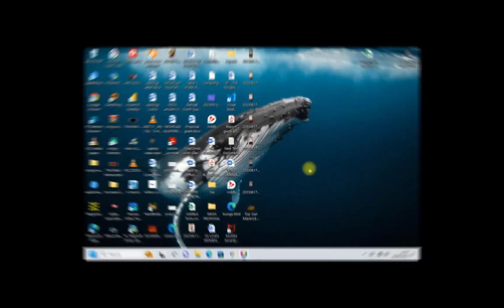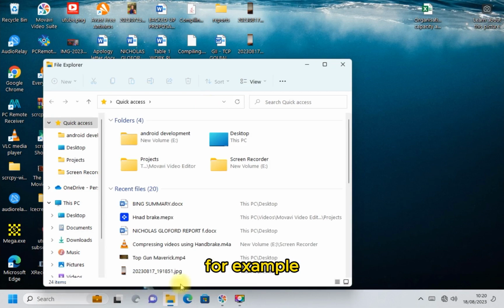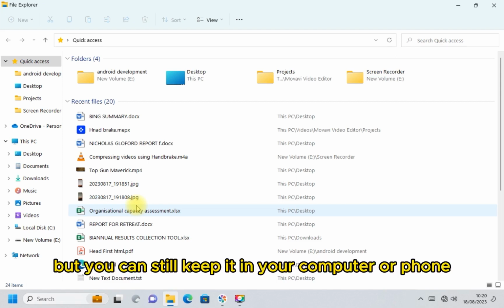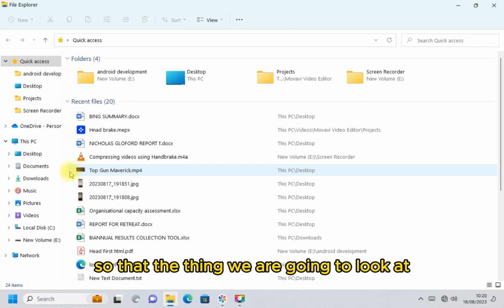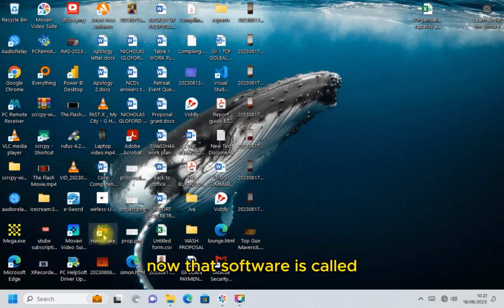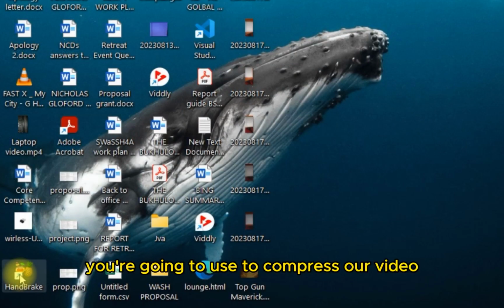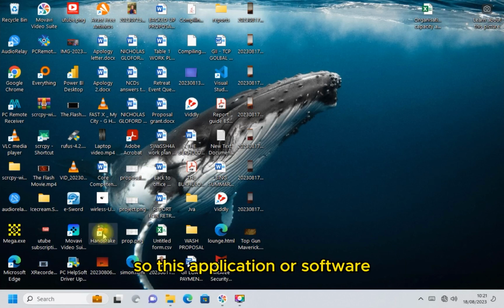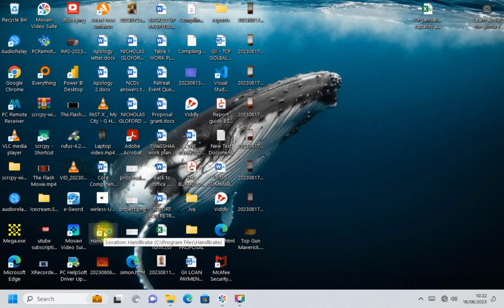Why HandBrake is still a powerful software for Video compression in 2023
Please kindly comment anything you want to inquire.